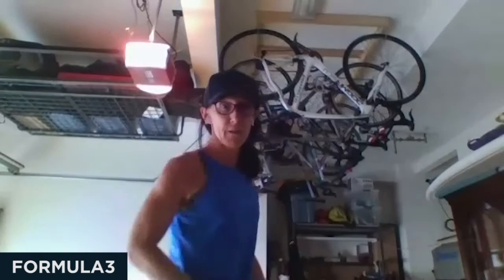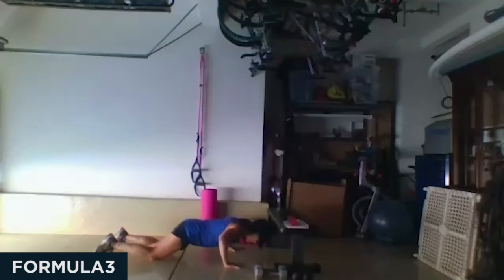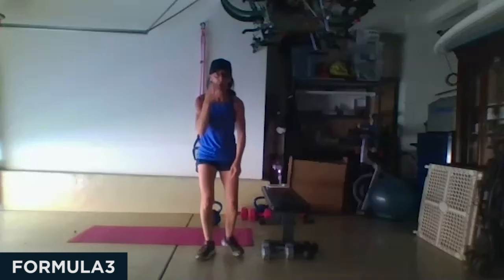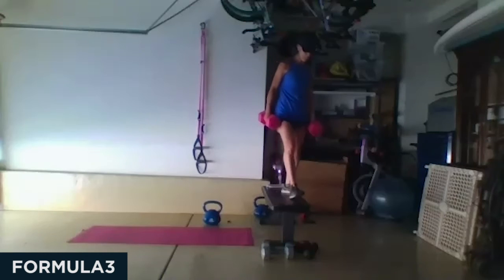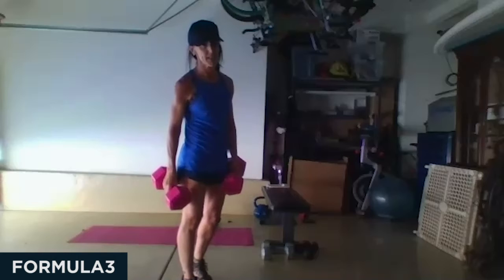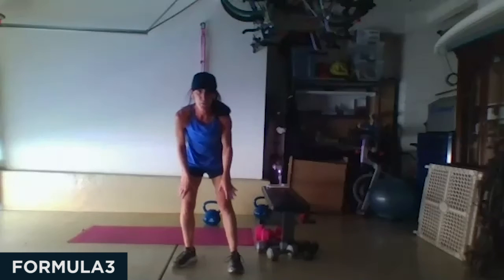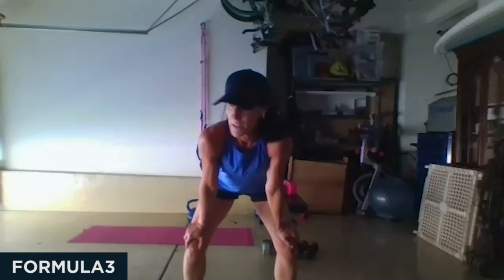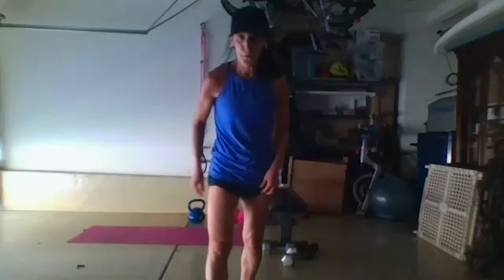Formula3 Fitness | At Home Workout | Strength with Lori (Zoom 5-19-20)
With ClubSport Aliso Viejo Elite Personal Trainer, Lori Lever

Remember to consult with your physician prior to beginning any exercise or nutrition program and to follow all safety precautions. You agree that you are voluntarily assuming all risks of personal injury, illness or death associated with your participation in online or virtual training, regardless of negligence. You expressly agree to release and discharge Leisure Sports, Renaissance ClubSport, Formula 3, and all affiliates, employees, agents, representatives, successors, or assigns, from any and all claims or causes of action and you agree to voluntarily give up or waive any right that you may otherwise have to bring a legal action against Leisure Sports, Renaissance ClubSport, Formula 3 for negligence, personal injury or property damage due to your participation in online or virtual training.